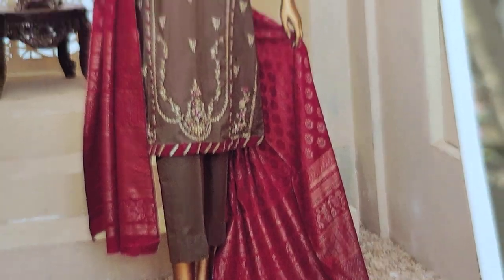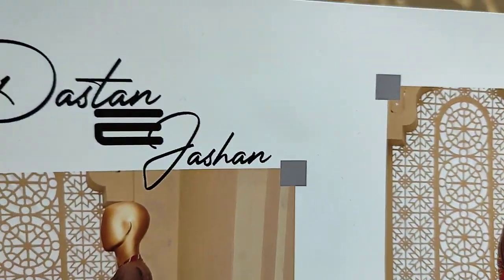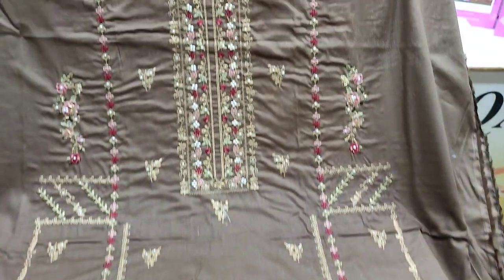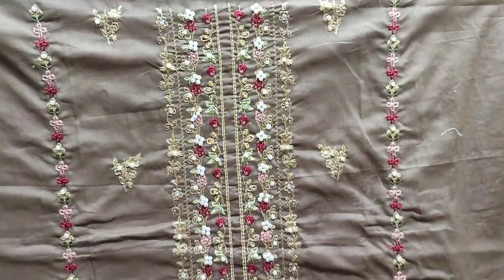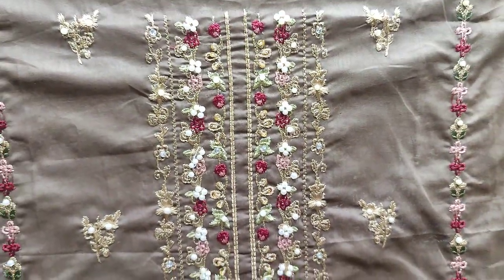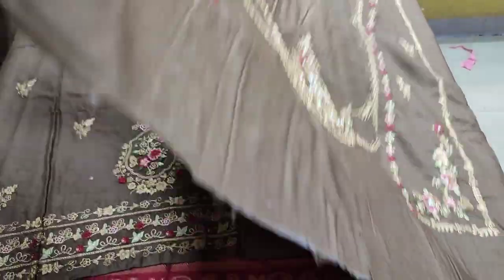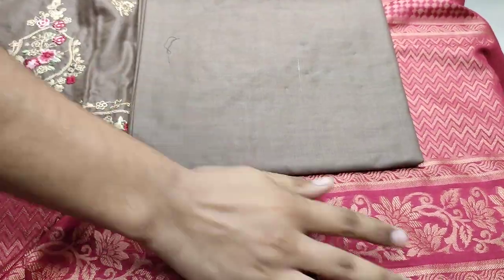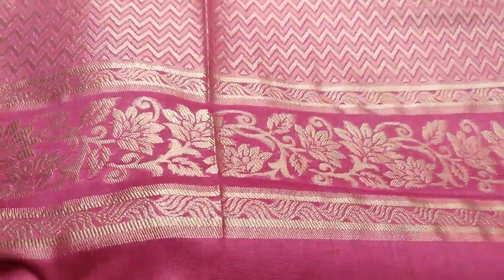New Arrival SAQAFAT Special Eid Collection Dastaan E Jashan Hand Work Ladies Design Unstitch RP 4500